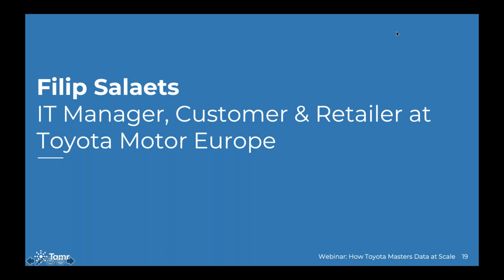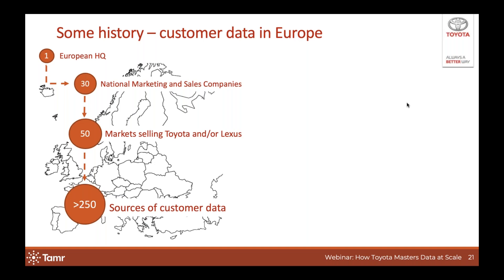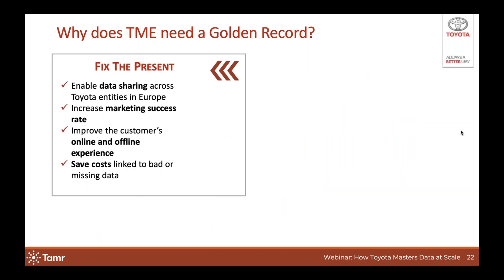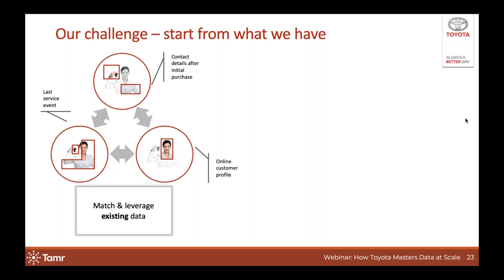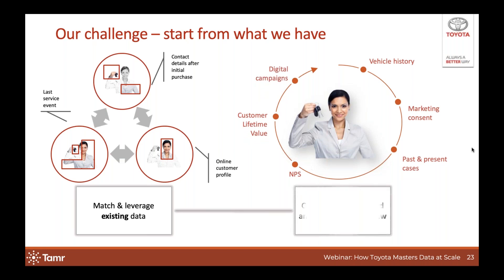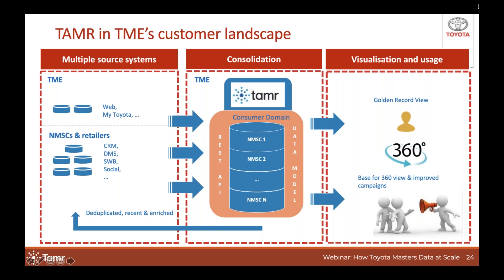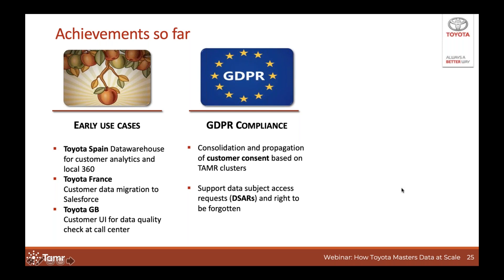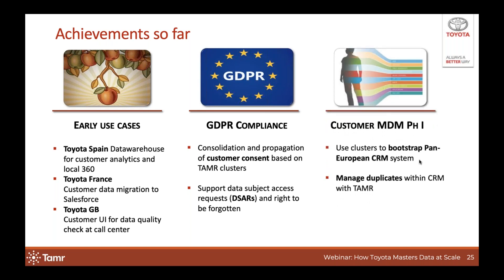How Toyota Established a Golden Customer Record Using Machine Learning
Toyota, one of the world’s largest automotive manufacturers, set out to find a solution that could integrate large volumes of customer records from a variety of systems to gain a holistic view of its customers.

Toyota selected Tamr for its scalability and flexibility. Together they deliver a seamless brand experience by gathering customer data at all stages of the customer life cycle — from inquiries to sales to financing and servicing.